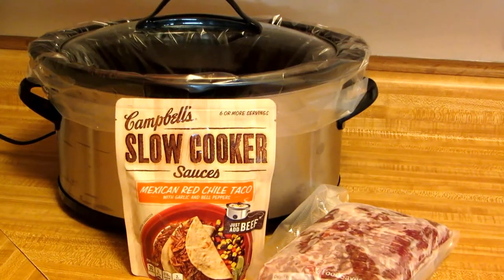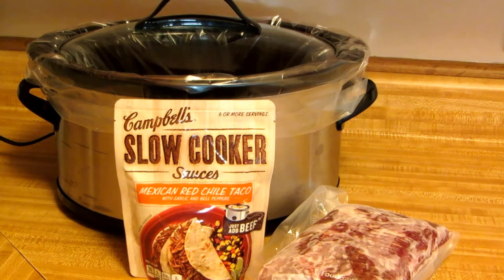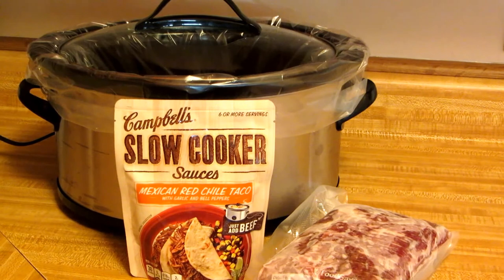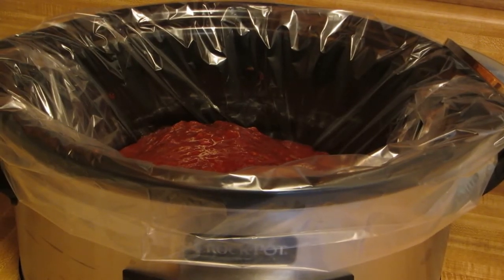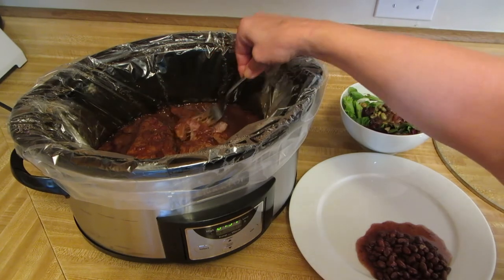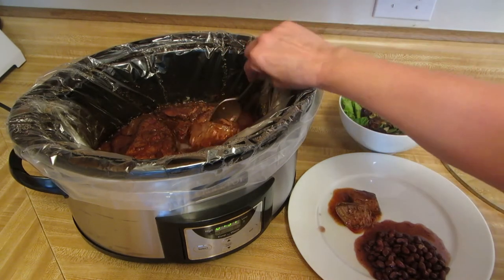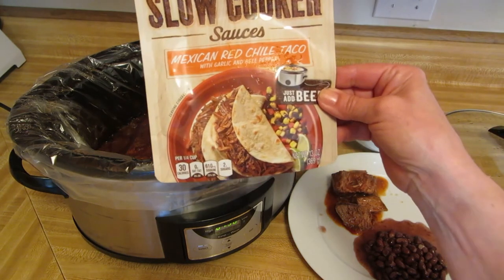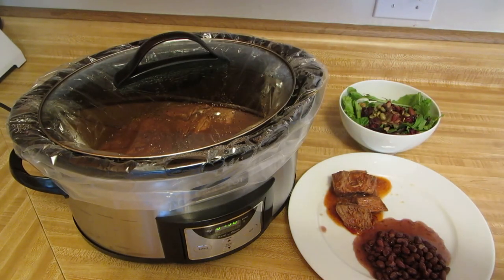Campbell's Slow Cooker Sauce Product Review- Easy Crock Pot Recipes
Campbell's Slow Cooker Sauce Product Review Mexican Red Chili Taco I recently tried Campbell's Slow Cooker Sauce packets in my Crock Pot and they are easy and delicious!  Add a frozen roast to your crock pot or slow cooker, pour the sauce over the top, cook on low for 6 hours and dinner will be ready from a simple pantry meal.  Campbell's slow cooker sauce mixes are delicious and simple.  My family loves the Mexican Red Chile Taco flavored Campbell's Slow Cooker Sauce Mix.  Try all of the flavors.

★☆★ RECOMMENDED RESOURCES: ★☆★
Instant Pot
Crock Pot
Campbell's Slow Cooker Sauces

Campbell's Slow Cooker Sauce Product Review Mexican Red Chili Taco I recently tried Campbell's Slow Cooker Sauce packets in my Crock Pot and they are easy and delicious!  Add a frozen roast to your crock pot or slow cooker, pour the sauce over the top, cook on low for 6 hours and dinner will be ready from a simple pantry meal.